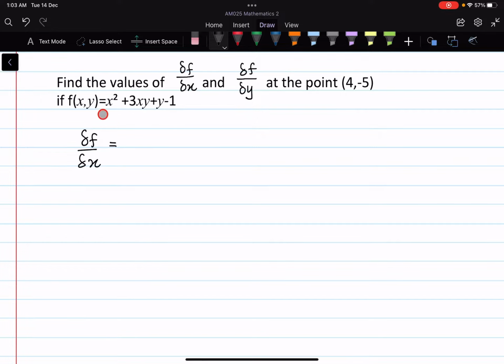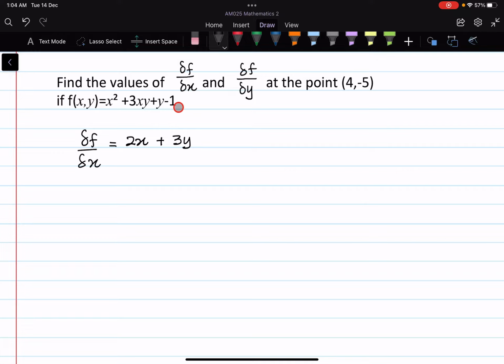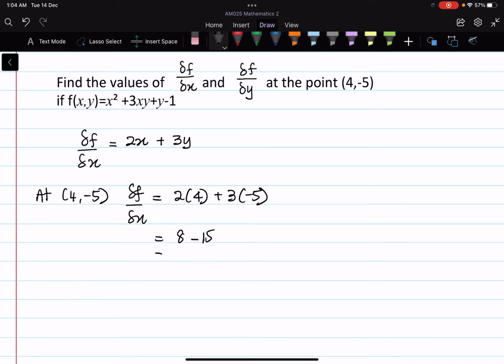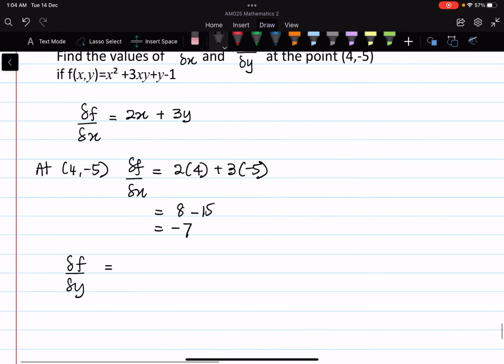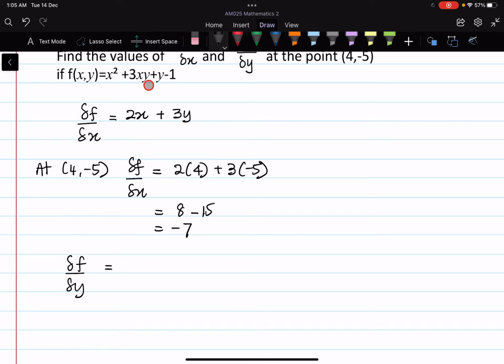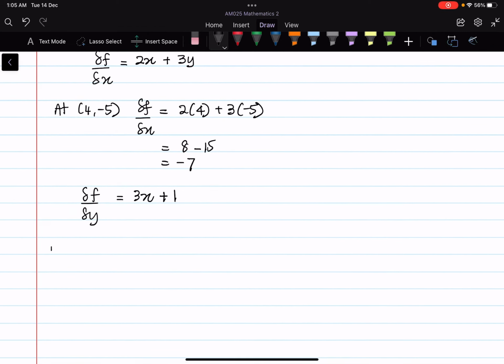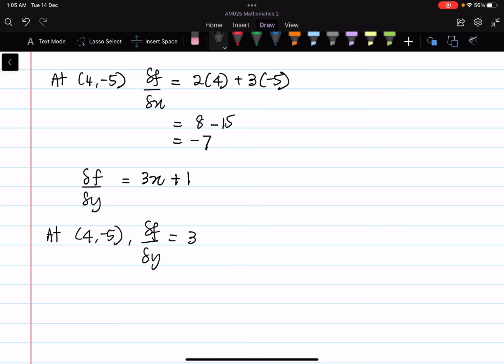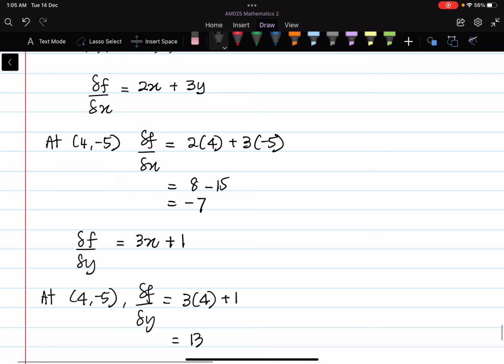Partial Differentiation is easy | Tutorial 1 of 6 | Question 6